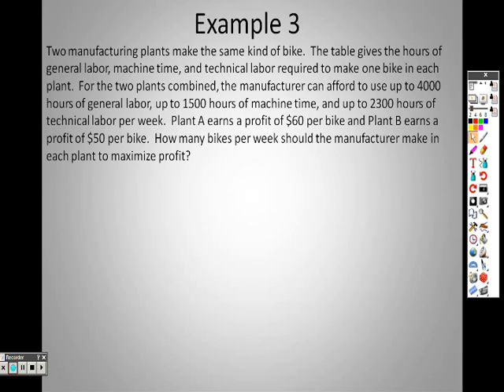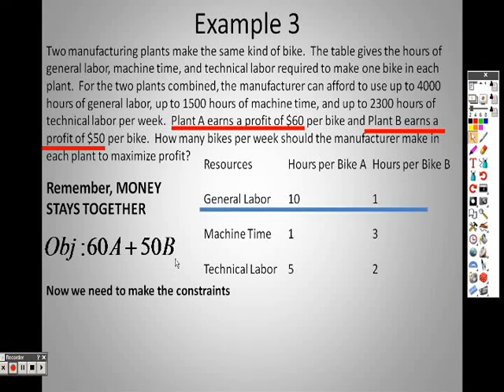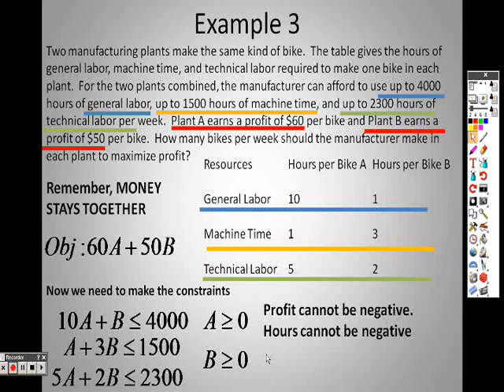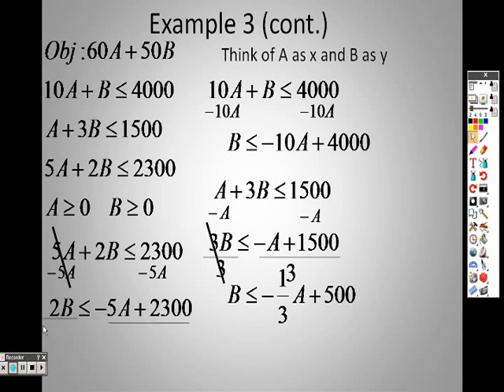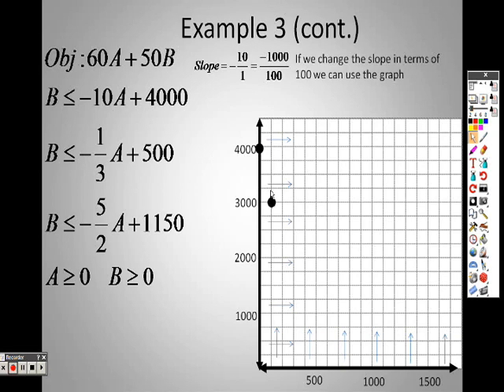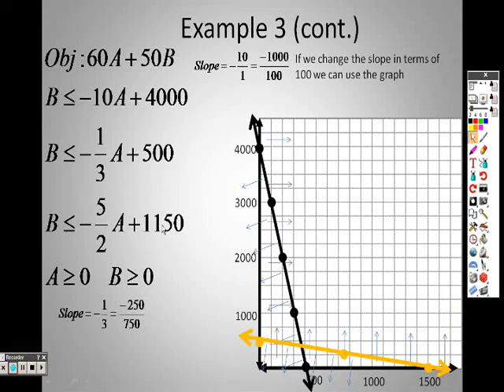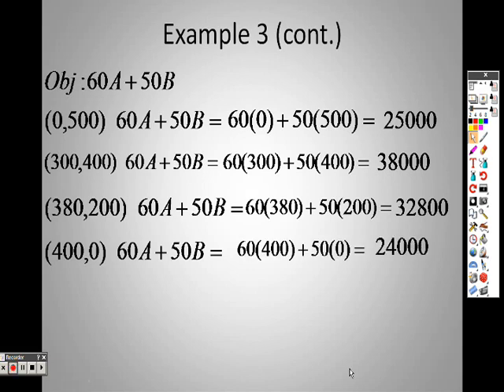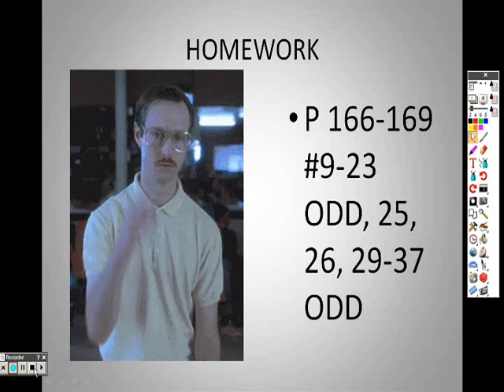Algebra 2 3 4 Lesson Part 3 Linear Programming